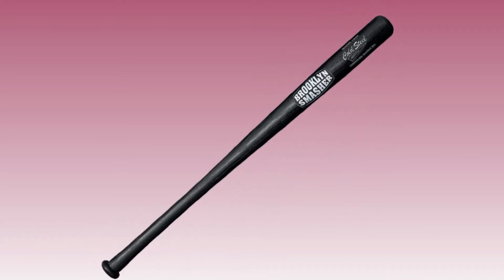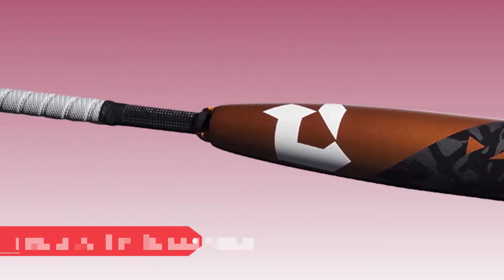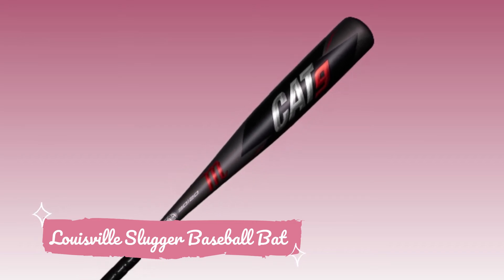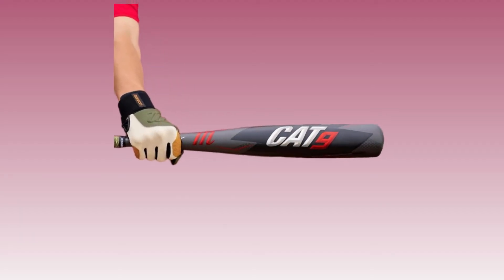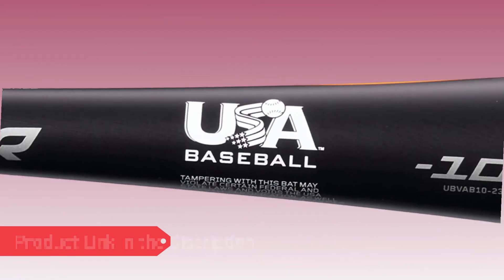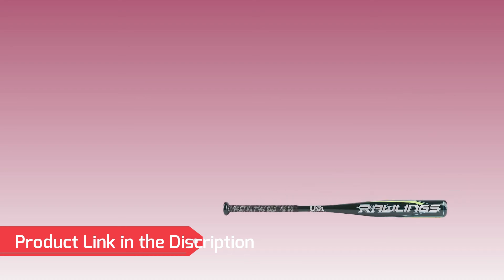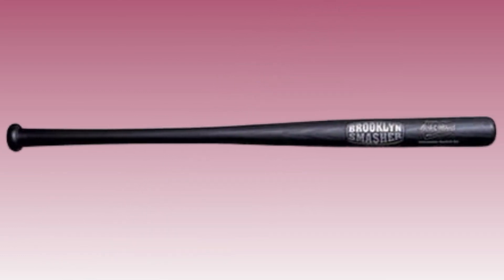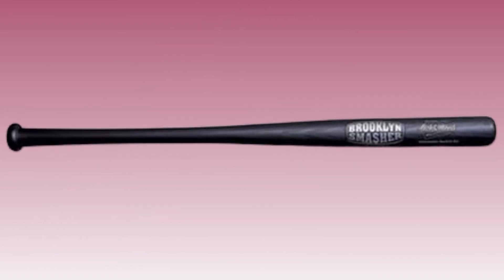5 Best Baseball Bats for Youth Players | The Ultimate Guide to Youth Baseball Bat Selection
5 Best Baseball Bats for Youth Players | The Ultimate Guide to Youth Baseball Bat Selection

Number 1
DeMarini Baseball Bat
Number 2
Marucci Baseball Bat
Number 3
Louisville Slugger Baseball Bat
Number 4
Rawlings Raptor Baseball Bat
Number 5
Cold Steel Baseball Bat